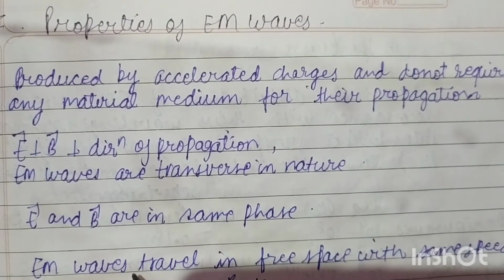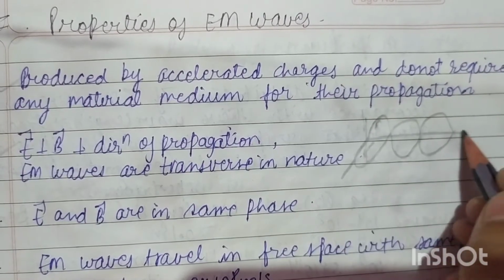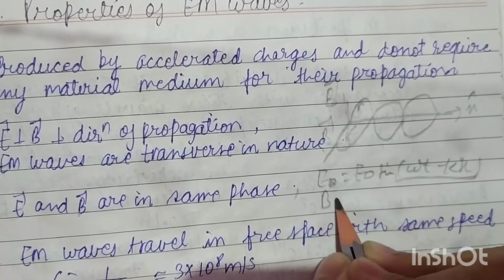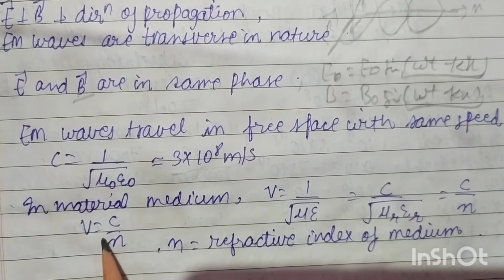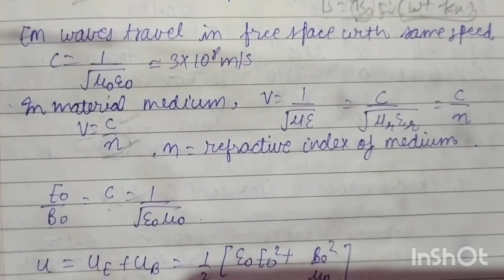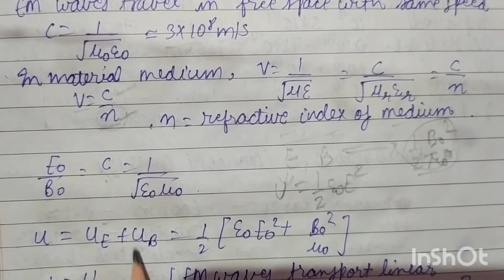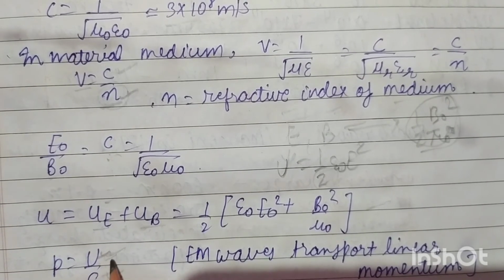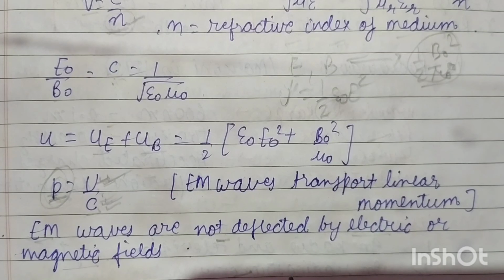XII Physics | Ch 8 EM waves | Properties of EM waves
XII Physics
Ch 8 EM waves
Properties of EM waves